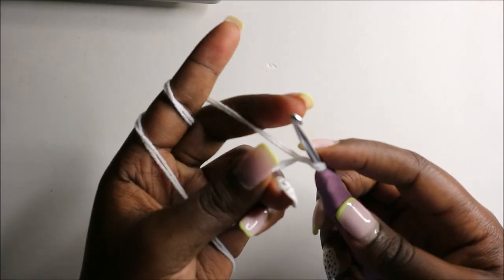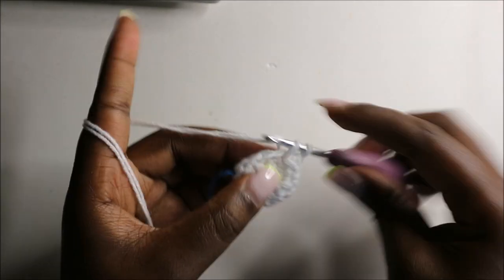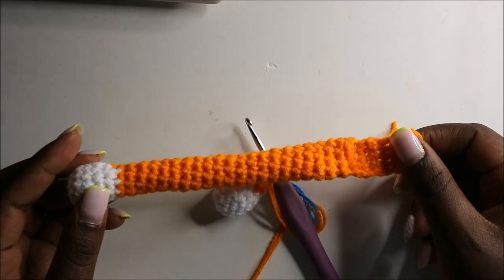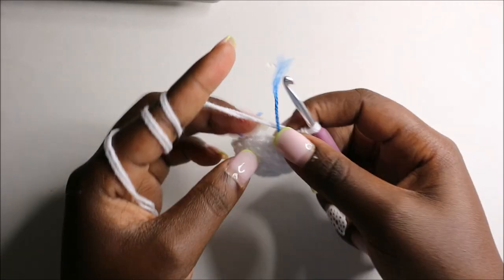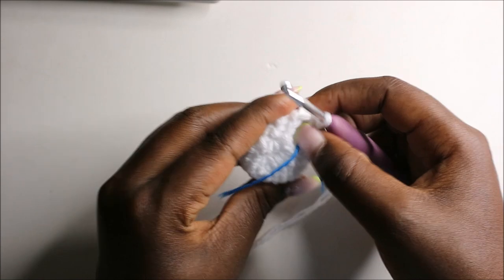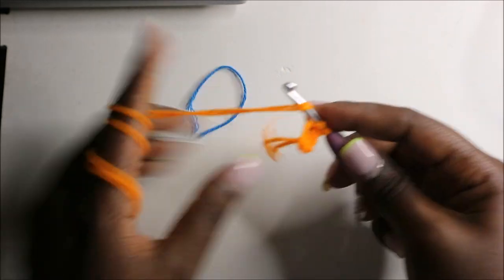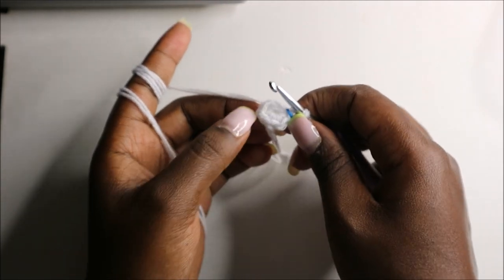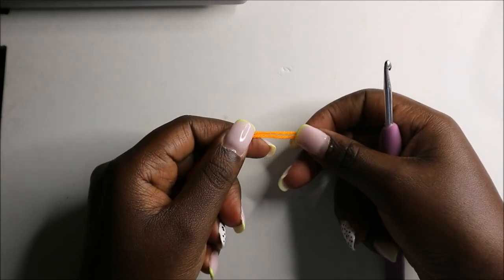PART 2/ HOW TO CROCHET EASY MONKEY CURTAIN TIE-BACK